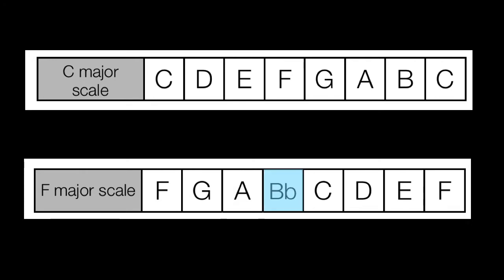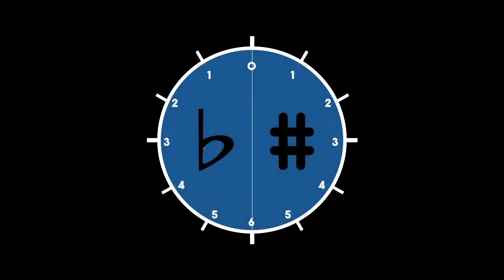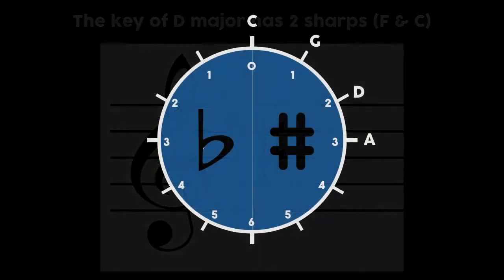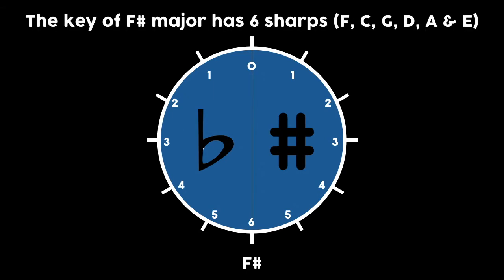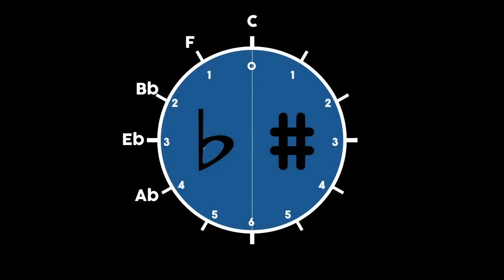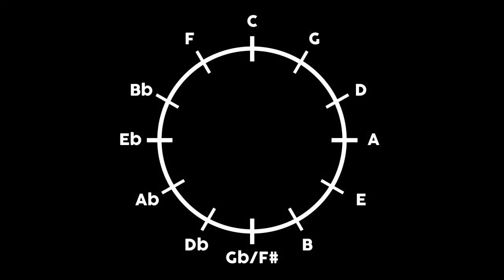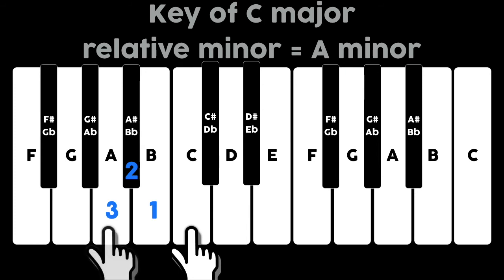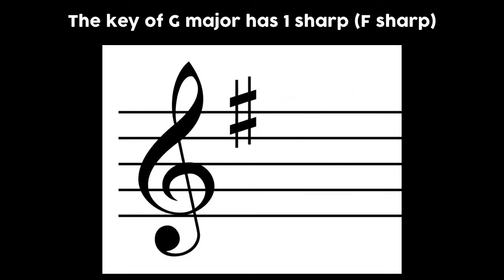Circle of 5ths Lecture MUSIC GCSE